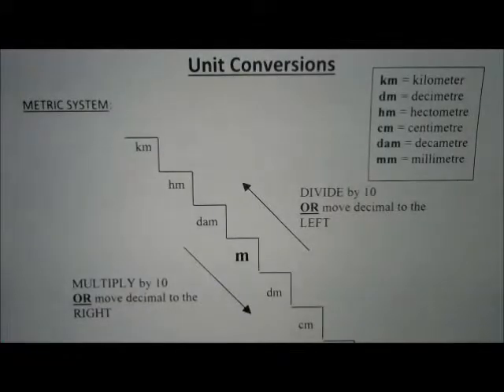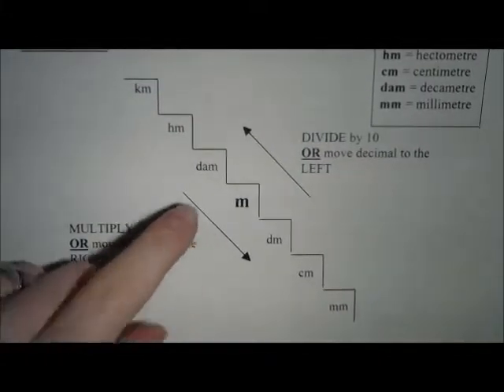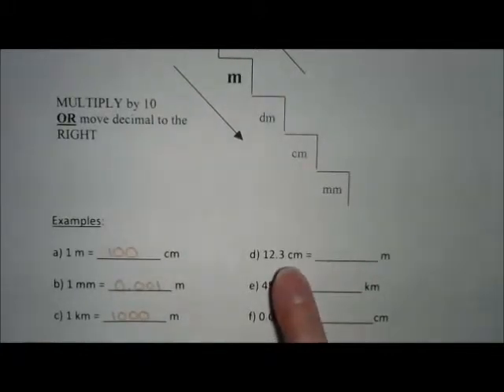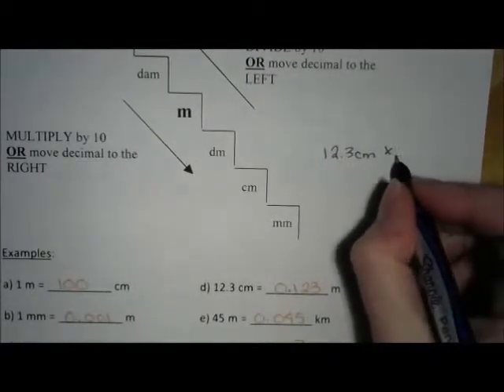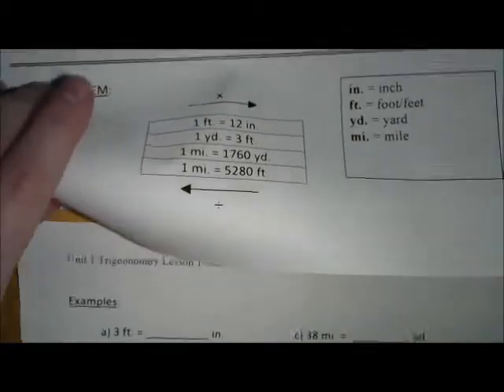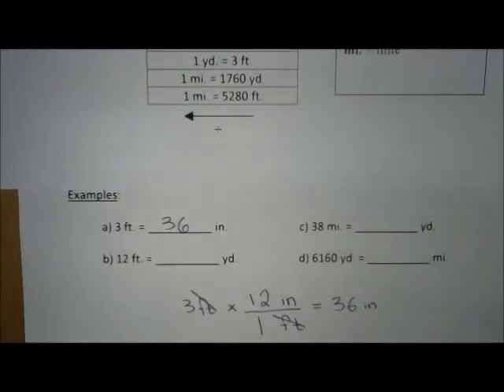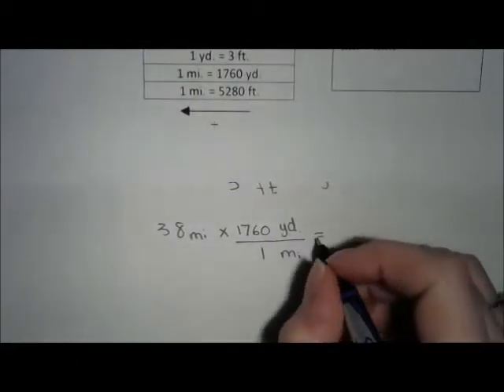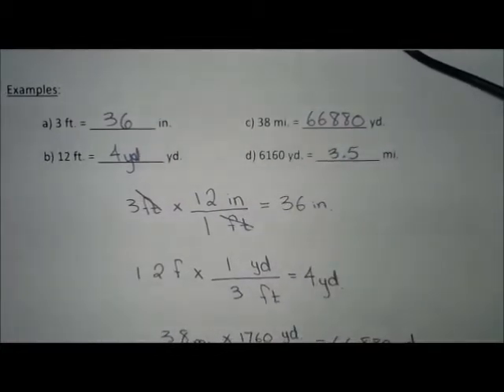MAP 4C - 1.1 Unit Conversions Lesson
Unit Conversions Lesson with Examples